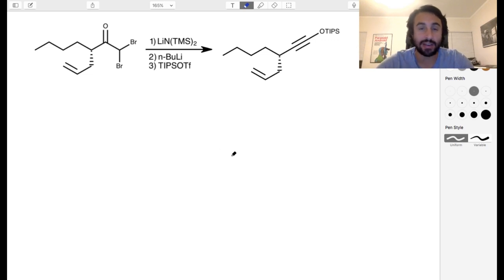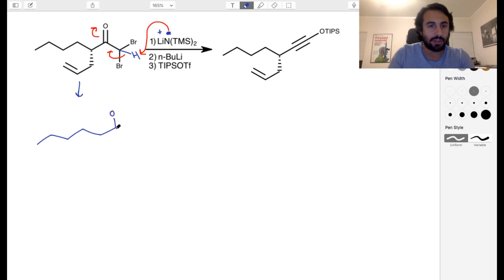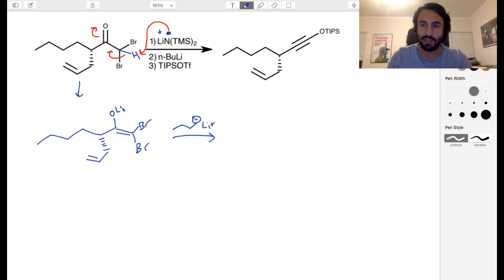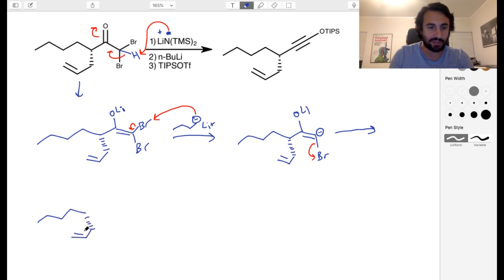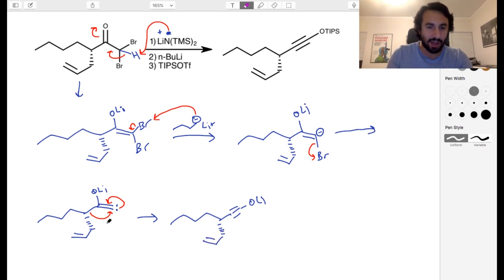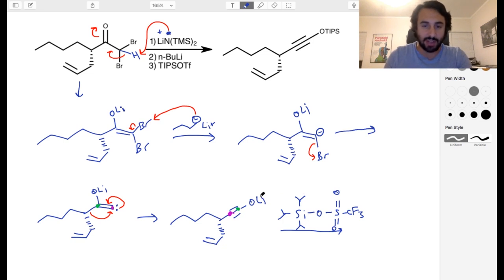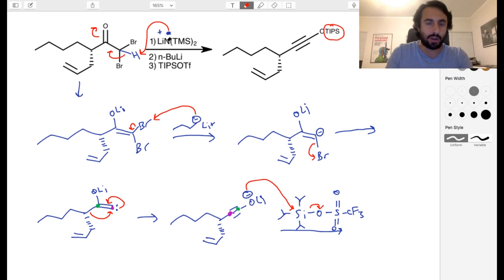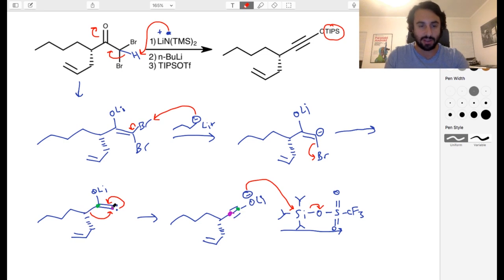Organic Chemistry Mechanism Challenge 7